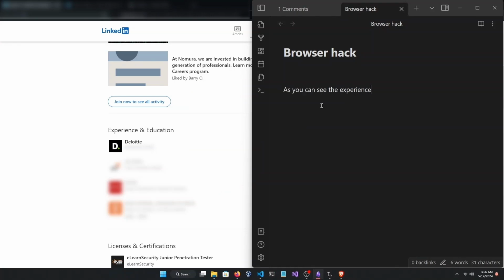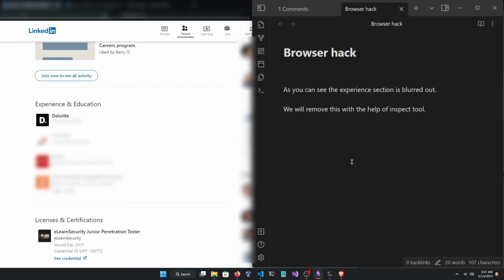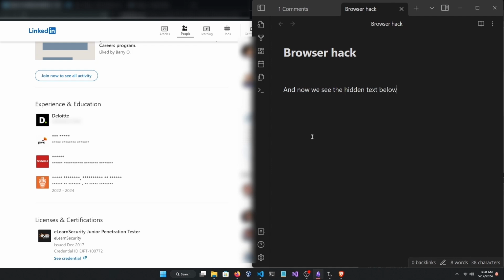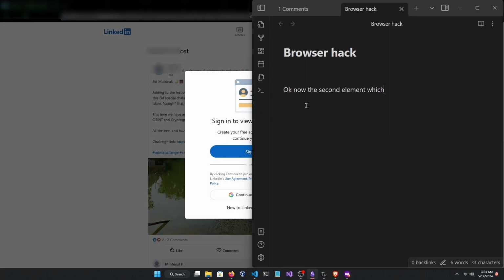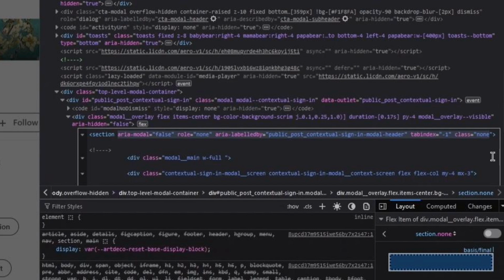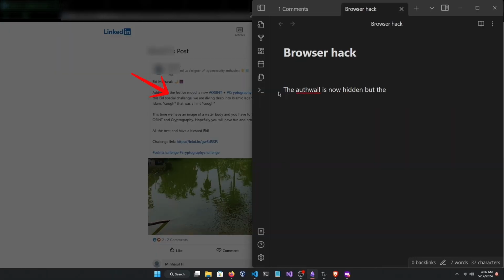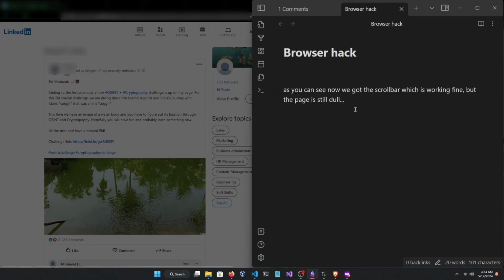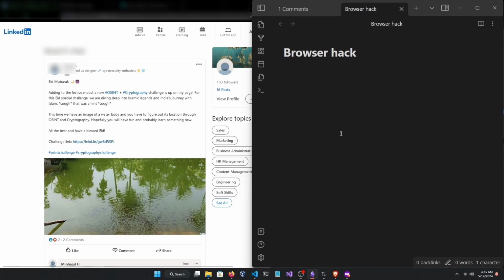Web H#ck 101: Bypass Authwall with Inspect Tool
Ever hit an authwall on sites like Quora or Medium, blocking you from reading articles?
Watch how to bypass it and access hidden content on webpages.

Timestamps:
🔸0:00 - Remove blur
🔸0:38 - Remove authwall
🔸1:05 - Enable scrollbar
🔸1:39 - Does it work on any website?
🔸1:43 - Download the text-to-speech tool